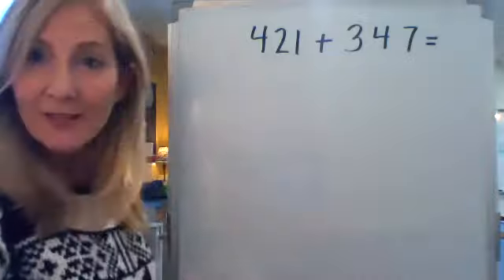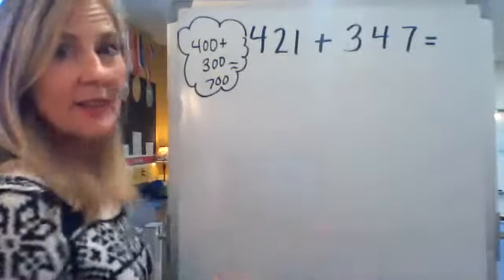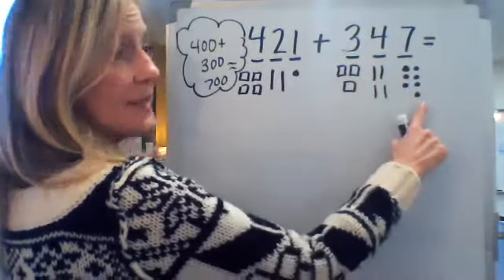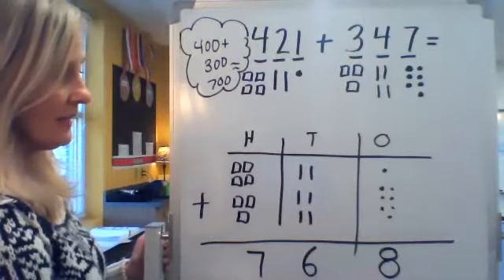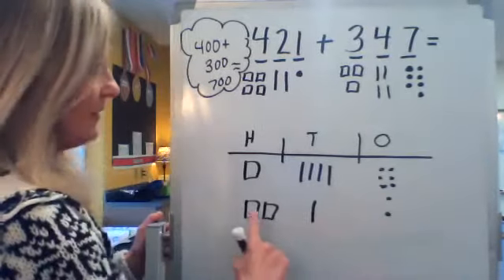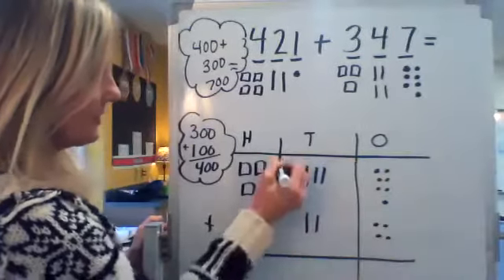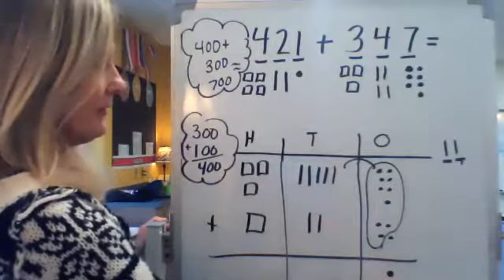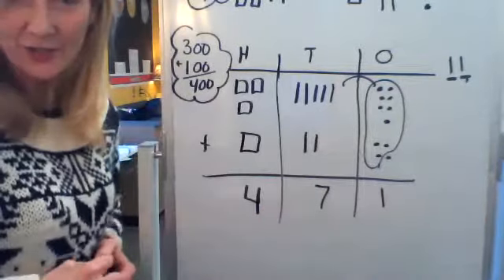3rd Grade - Adding with Carrying (part 1)